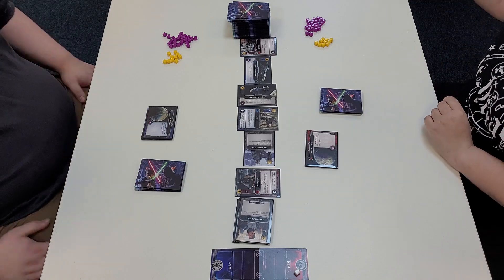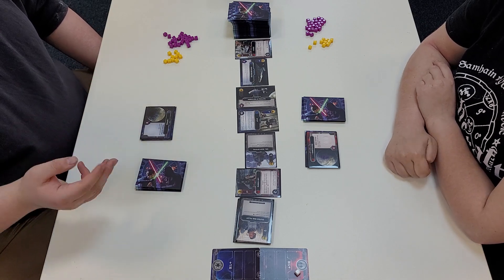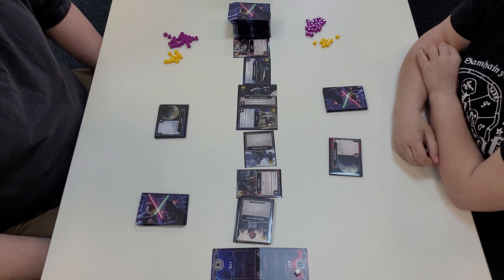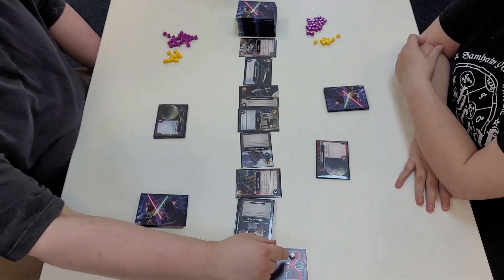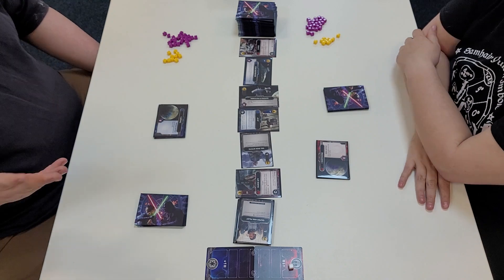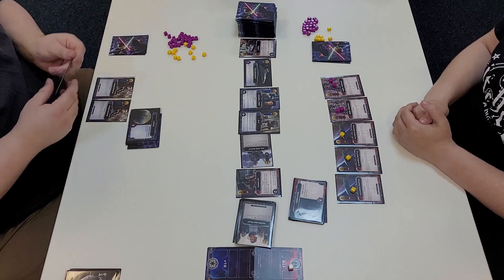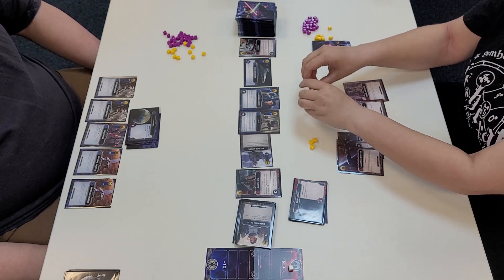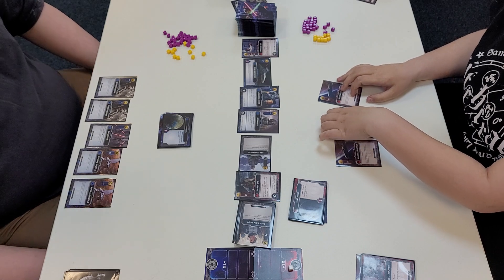Game Demo - Star Wars: The Deckbuilding Game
In this video Tom Neil (Freelancer Tom) and Victoria Anderson (Tori B Bearly) demonstrate how to play Star Wars: The Deckbuilding Game, which they purchased while attending and working the Star Wars Celebration 2023 event in London.

Star Wars: The Deckbuilding Game is a two player, head-to-head, deckbuilding game based on the Star Wars universe. The game was released on March 3rd 2023 by Fantasy Flight Games and Asmodee.

It was developed by Caleb Grace, one of the creative minds behind Marvel Champions: The Card Game and The Lord of the Rings: The Card Game.

and you can find out more about Star Wars: The Deckbuilding Game by checking out their website, which you can do via this